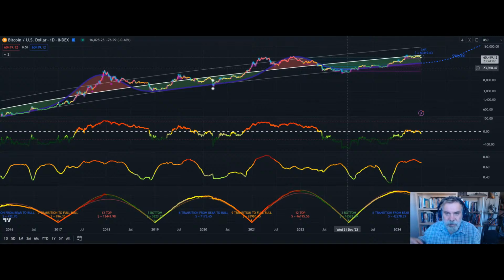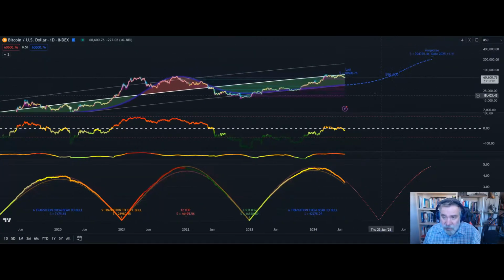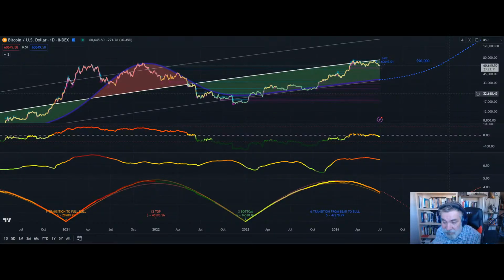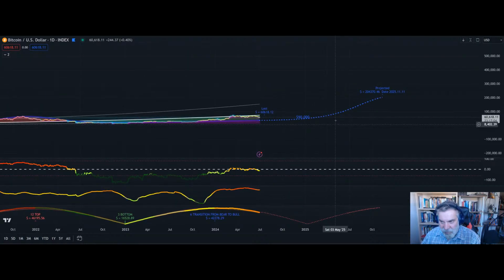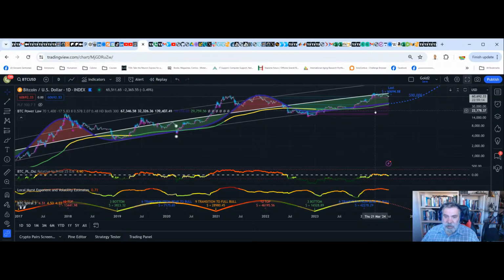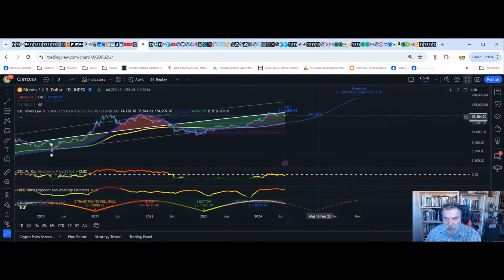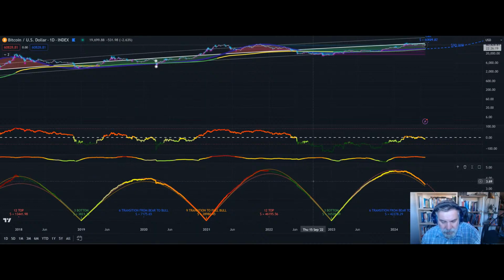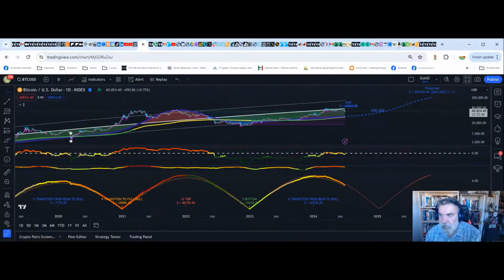Giovanni's Power Law Status of the Market 6/28/2024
Giovanni's uses the power law indicators and other tools to analyze the current market situation.
Signup up also for our free newsletter and free app alpha testing once on the website.
2:33 Introduction to the Indicators
10:20 Cycle Top prediction
11:00 Explanation for the Bitcoin Clock
21:00 Where we are now relative to the other cycles?
27:00 Next few months
29:00 When is the next bull market?
32:00 Liquidity Issues
46:00 Parabolic, Exponential, Power Law (what is the difference?)
58:00 Upcoming network based TradingView Indicator
11:11 Hash Rate and Price power law
11:15 Q&A